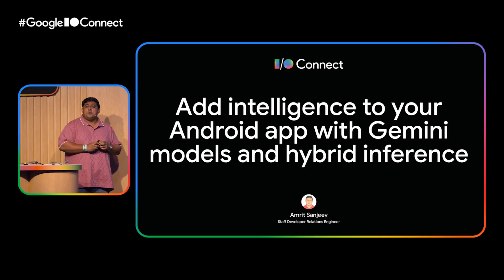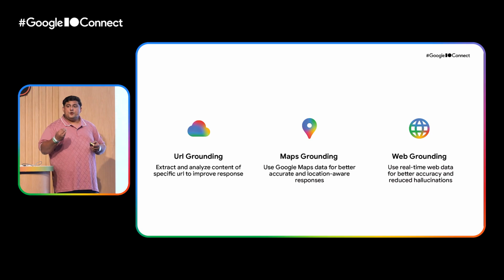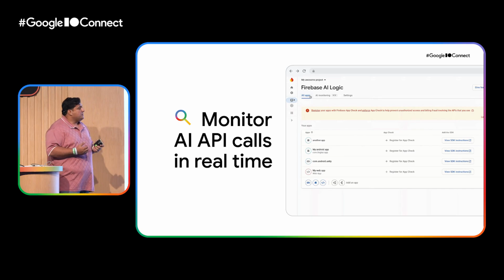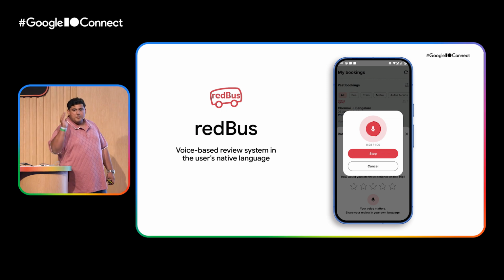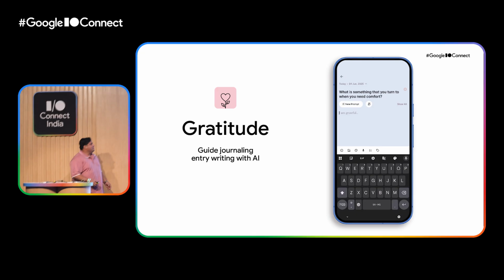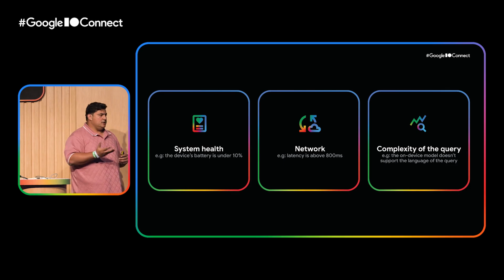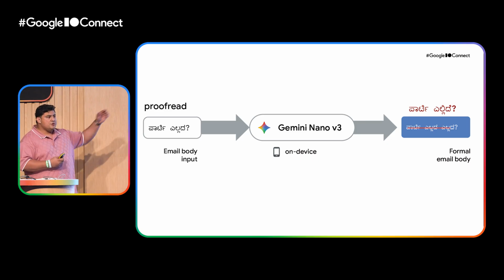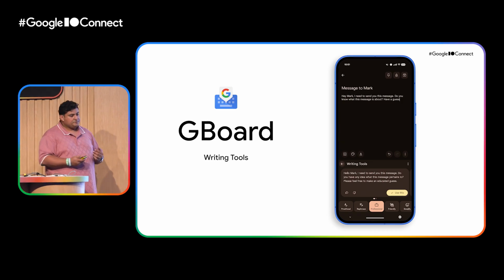Add intelligence to your Android app with Gemini models and hybrid interface (I/O Connect India'26)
Deliver powerful in-app experiences on Android by combining the efficiency of on-device models like Gemini Nano with the expansive knowledge of cloud-based models. Learn to integrate with the Android intelligent system to scale your apps and provide reliable performance across more devices.

Speaker: Amrit Sanjeev
Products Mentioned: Gemini, Android Intelligent System, Android AI